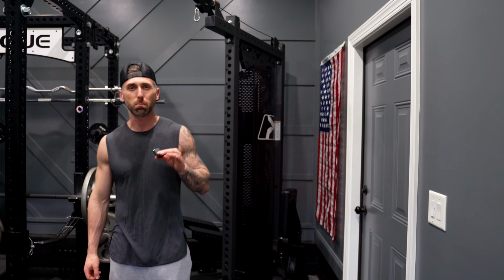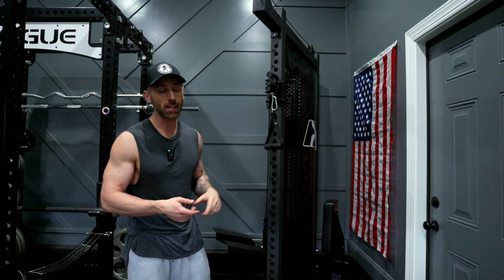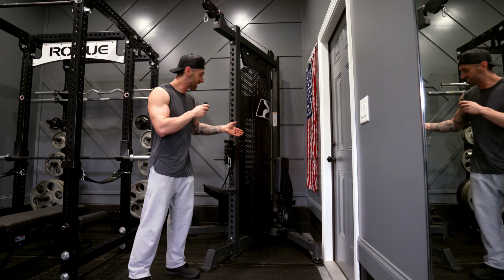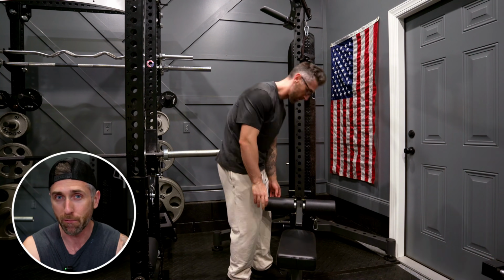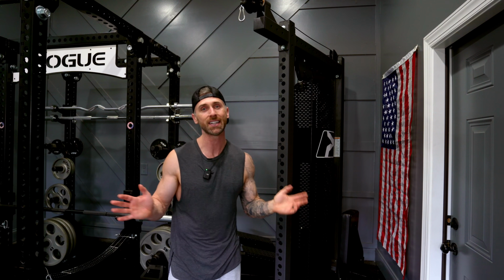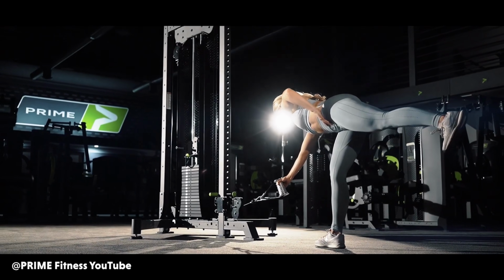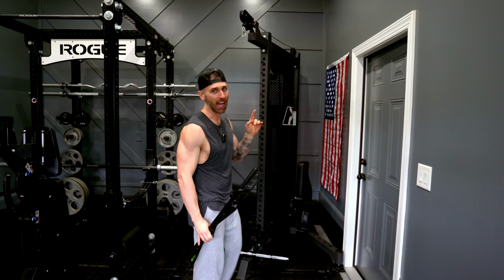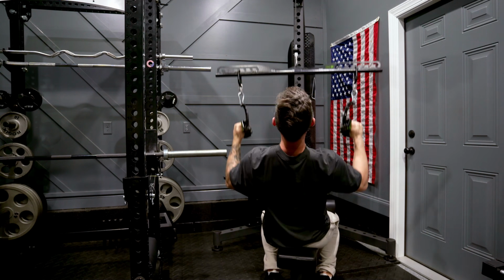Prime Fitness HLP Single Stack | The Good, The Bad, and the UGLY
Prime Fitness HLP Single Stack review.  Prime fitness is known for high quality, high prices, and long lead times.  Does it live up to the hpye?

Save Some Money On My Favorite Products!

Videos Edited by Greg Happ:
GregTheFilmGuy